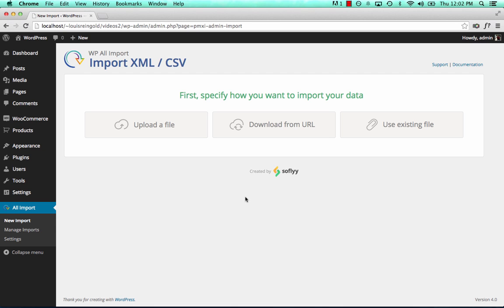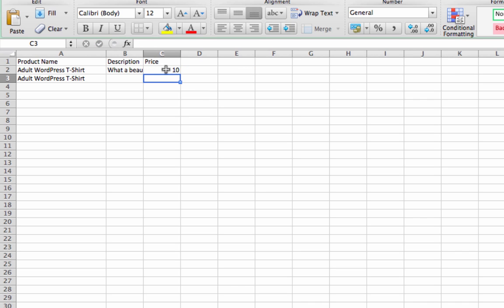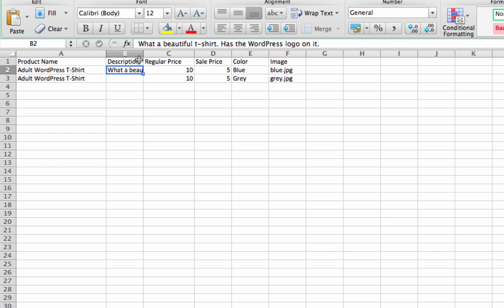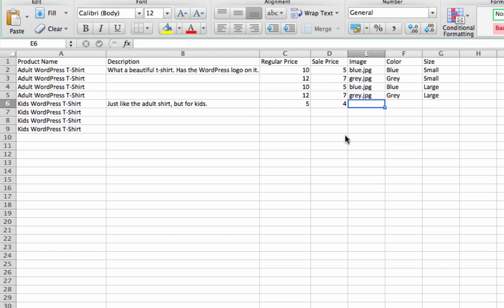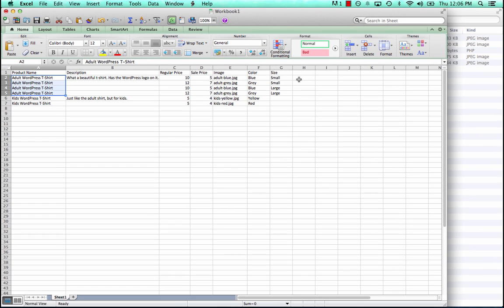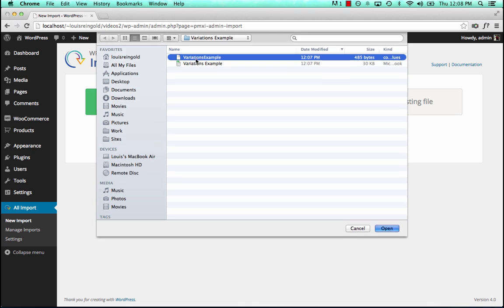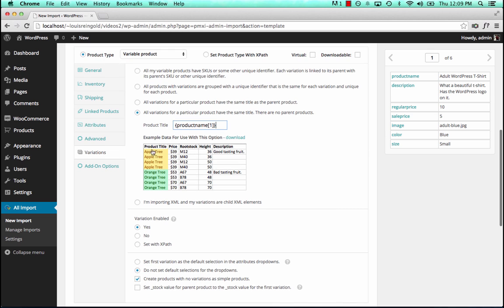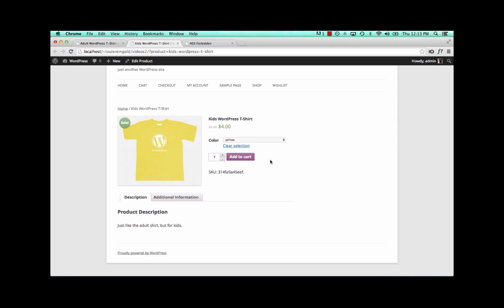WooCommerce Excel Import / Upload - Create & Import Variable Products from Excel to WooCommerce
WooCommerce Excel import tutorial - learn how to upload product data from Microsoft Excel spreadsheets to WooCommerce using WP All Import and the WooCommerce add-on. Learn more about WP All Import's WooCommerce import capabilities

In this video, you'll specifically learn how to structure an Excel file to group product variations together into variable products and import them to WooCommerce.

If you aren't importing variable products, the WooCommerce add-on can import ANY Excel file to WordPress/WooCommerce. Just watch this video to learn how to export your Excel file to a CSV. Then upload your CSV file to WP All Import and import it.

You can map the columns in your Excel file to any "end point" in WordPress or WooCommerce. You don't need to use special column names.

Try the free version of the WooCommerce add-on for WP All Import and see how easy it is to import Excel or CSV files to WooCommerce products

Download example Excel/CSV fields from our website - click Documentation, then WooCommerce, then "Example XML/CSV Files". Open the CSV files in Excel and edit them as per your needs.

But why do you need to import your Excel file to WooCommerce anyway? Don't you have an inventory management system for your products that automatically exports all your stock to XML or CSV? If so, don't go through the hassle of manually creating an Excel file - just use WP All Import to import your XML or CSV file to WooCommerce directly.